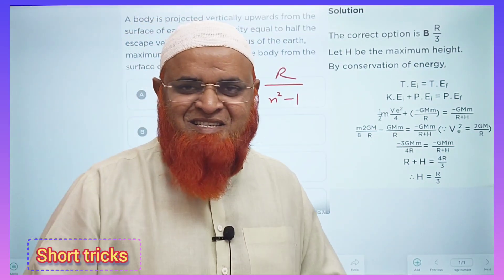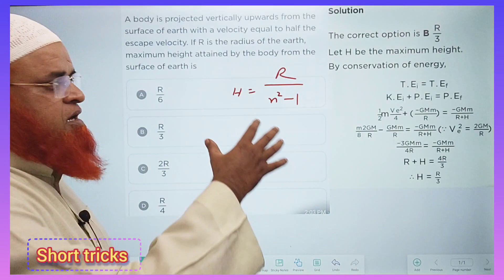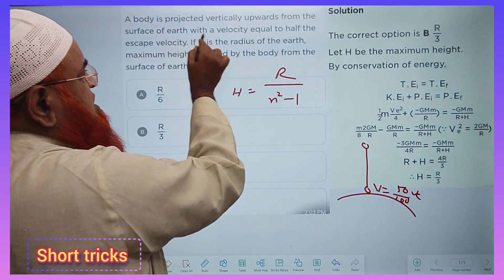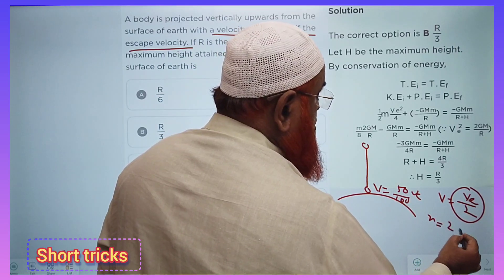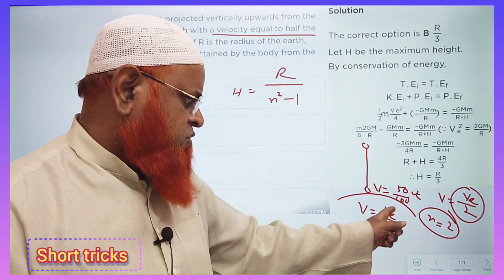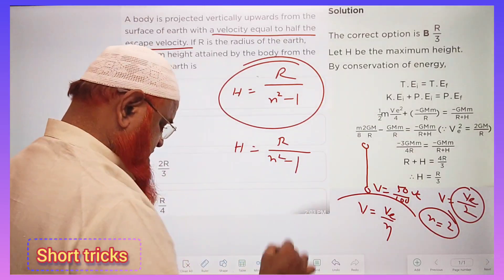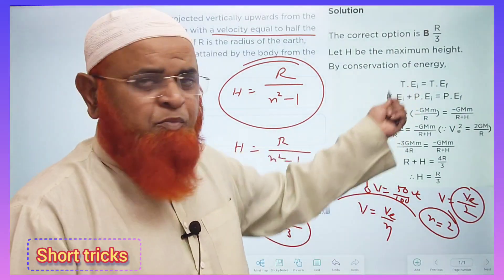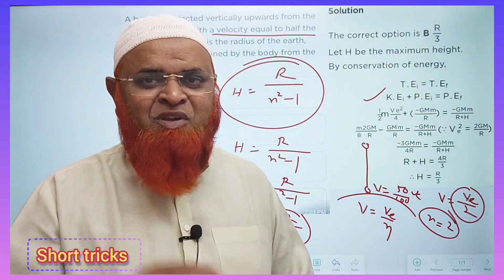155) Gravitation short tricks for Neet and Jee mains 2024 | Fakruddin Academy Physics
Physics tricks for Neet and Jee mains 2024.